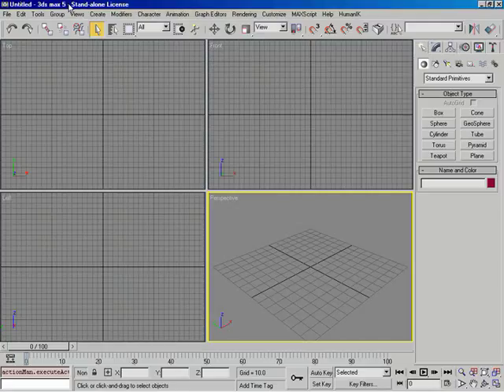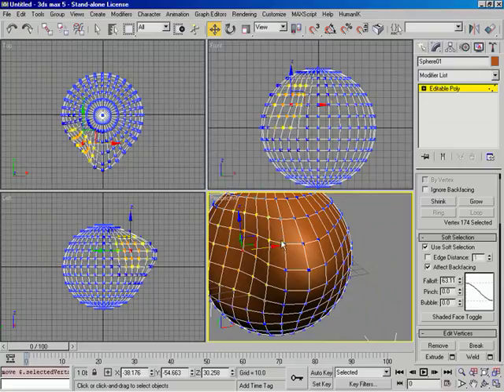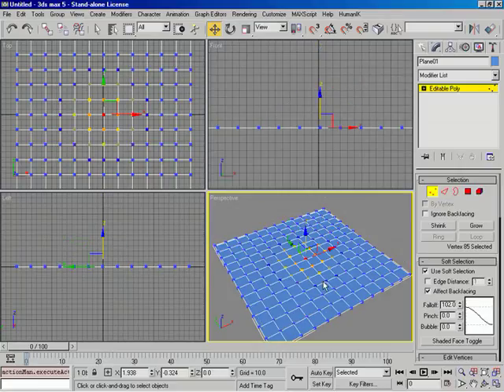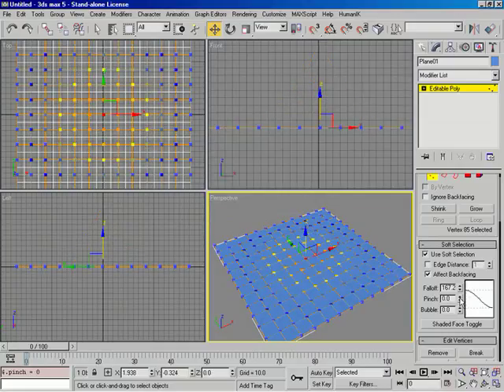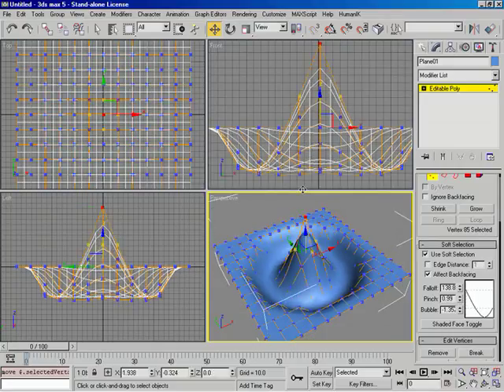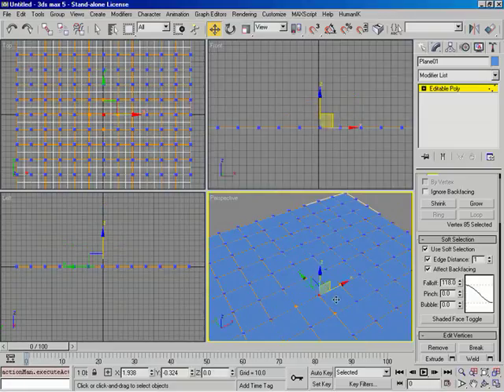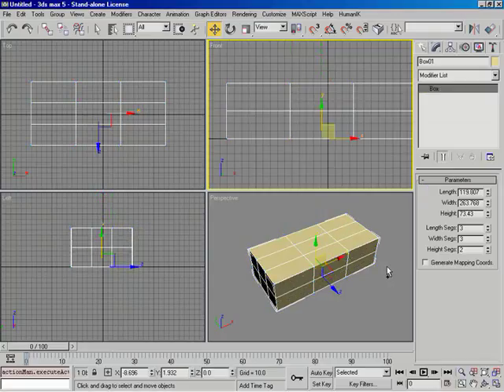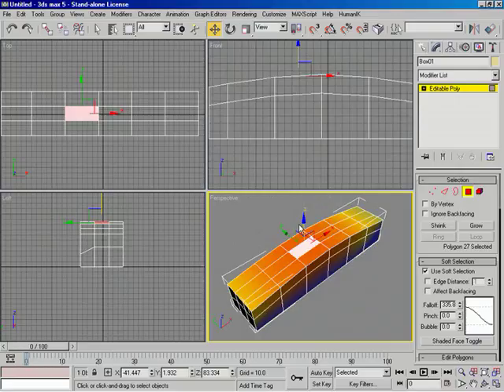3ds_max_I3_SoftSelections